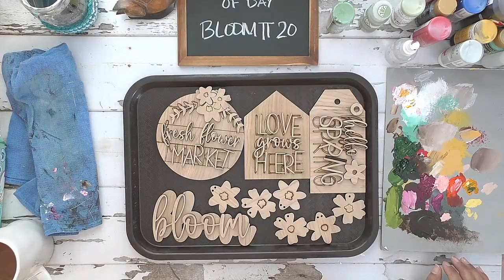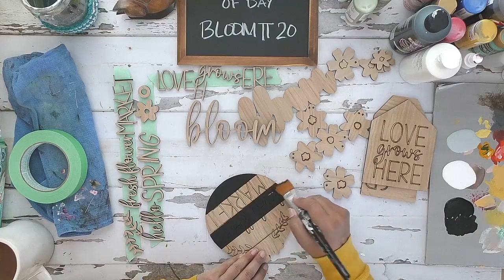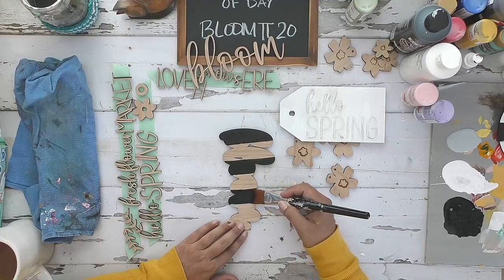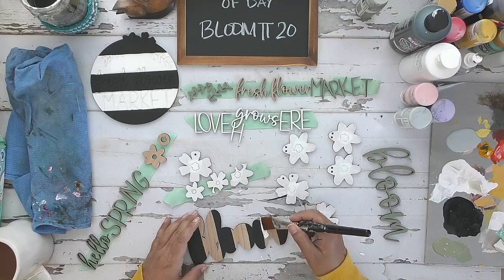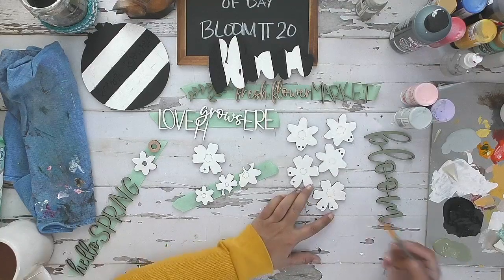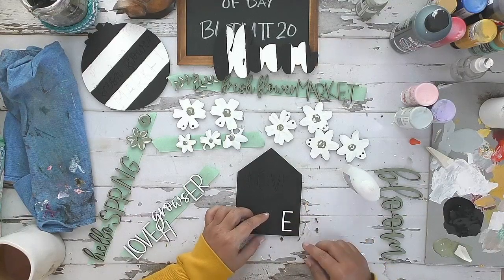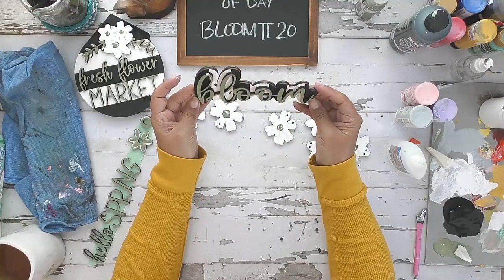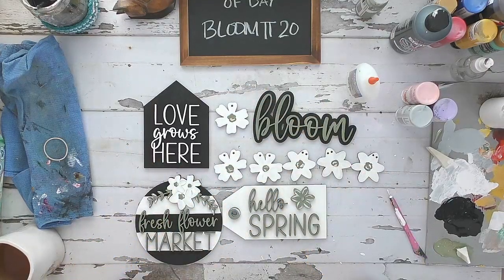Bloom Tiered Tray Finish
I hope you enjoyed this crafting tutorial!
This is just a guide or idea on how you could finish this DIY kit! There are no rules to crafting, finish this kit with your style and colors!

💗Share your finished creations and tag me @redbyrdmontana on Facebook or Instagram.

💗Interested in diving deeper into crafting?
I would like to invite you to our Facebook Group, Crafty Living!
This is a safe space to share, learn, grow and gain confidence. The more we share, the more confident we become and the more confident we become the more we create! It’s a beautiful creative cycle! As we grow and share we become the light and inspiration for the next person! So let’s have fun, flourish, share, inspire and connect as crafters!
This group is for you if you answer Yes to any of the below!
*Do you want to learn new crafty home decor techniques?
*Want to learn tips and tricks?
*Want to learn how being creative can bring you joy and healing?
*Want to share your creations in a safe environment?
*Want to help make decisions about Redbyrd Design's new DIY kits?
*Want insider sales and pre-sales on our DIY kits?
*Want first access to finish tutorials on our DIY kits?
*The only place to find our monthly Sample Sales!

💗Want to craft but don’t want to bother with supplies, shopping, gathering, finding tutorials?
I have just the thing for you, Joy Box! Joy Box is a monthly crafting membership! We created this membership to give women the freedom to be creative in a safe environment and learn how to craft and grow as an artist. We open every month from the 25th-29th.